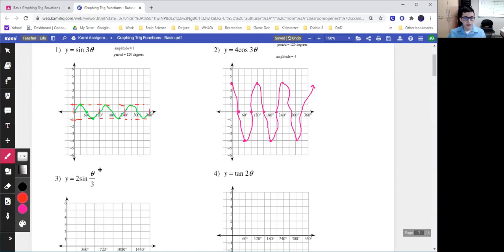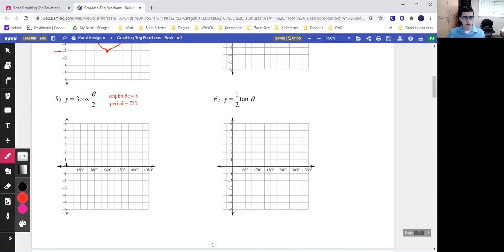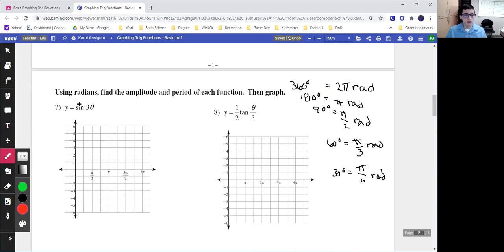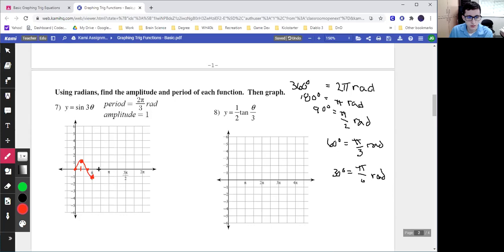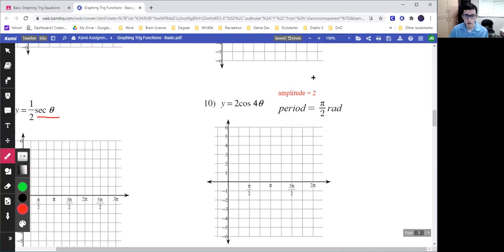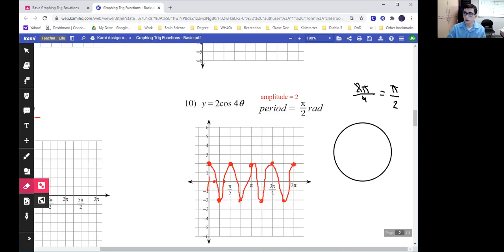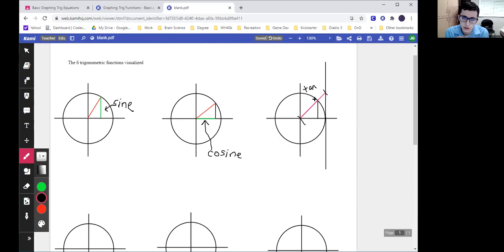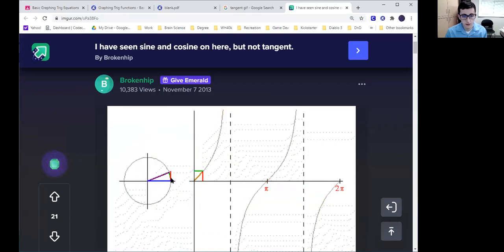Graphing Basic Trig Functions